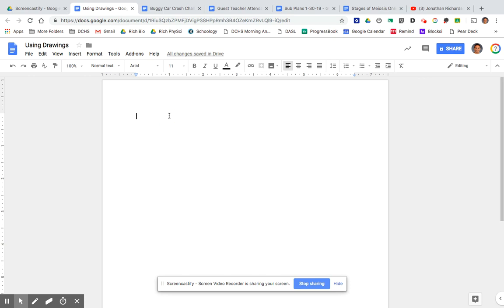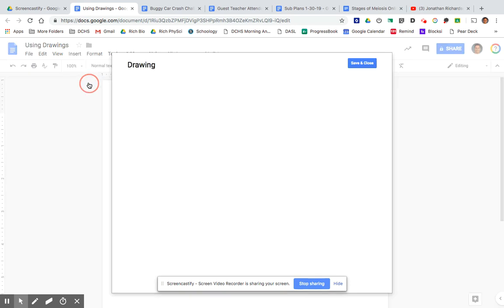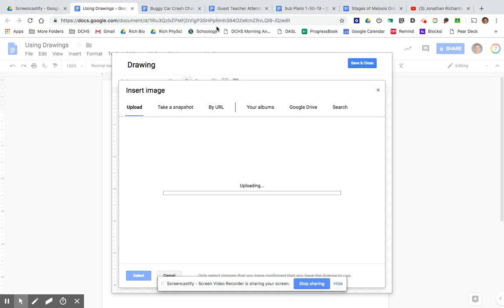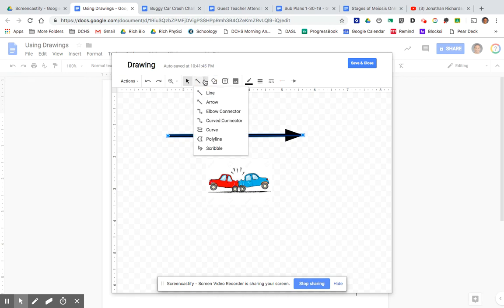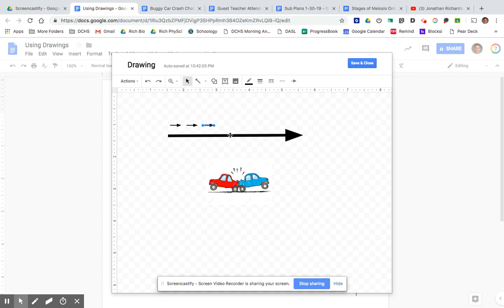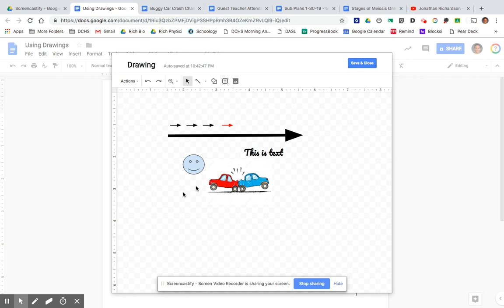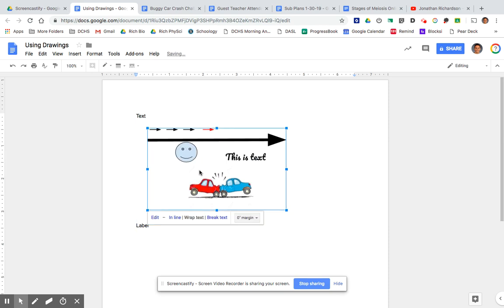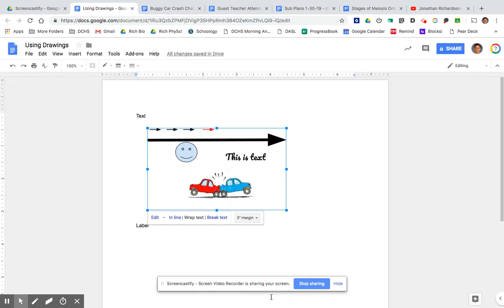How to use Drawing on Google Docs